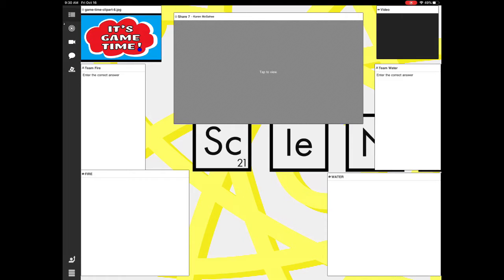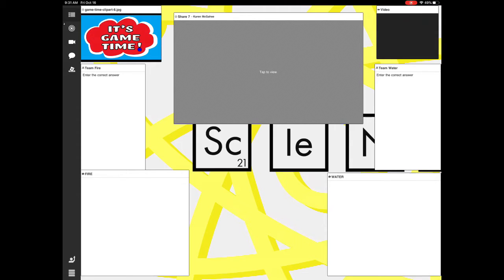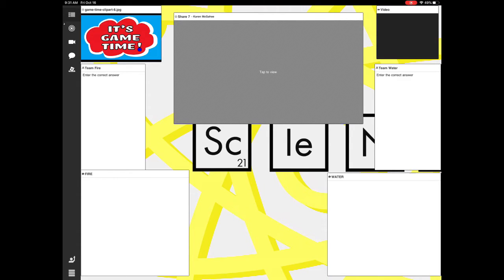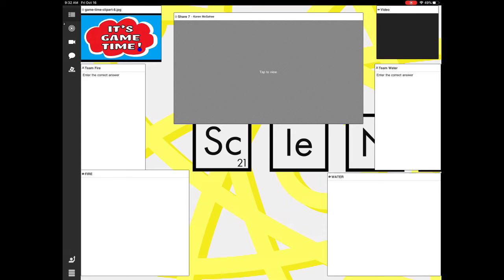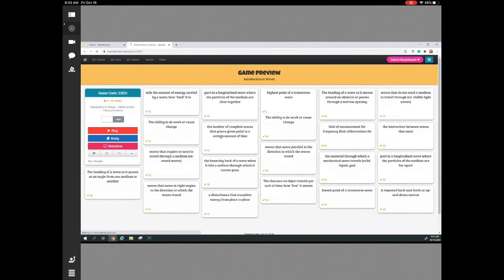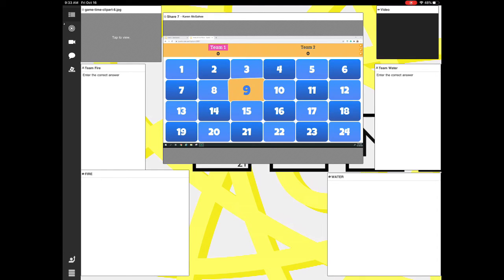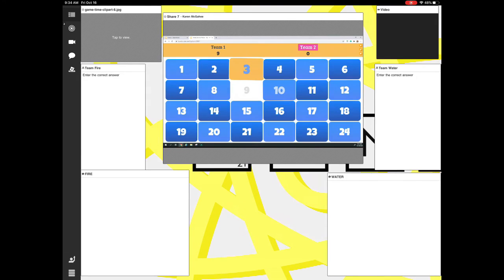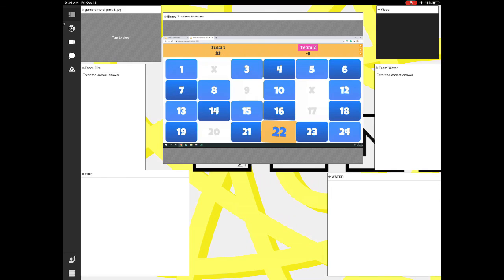Game Layout (Baamboozle)